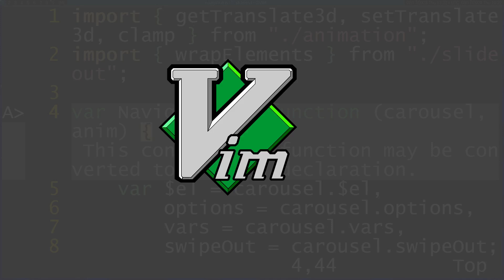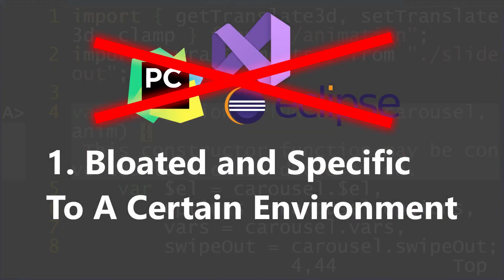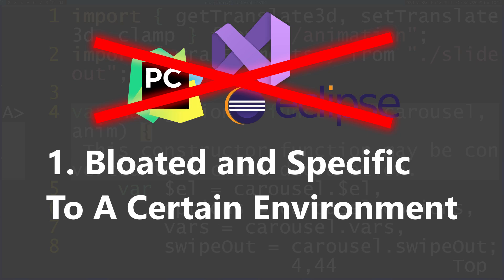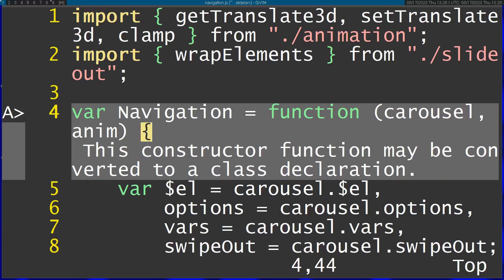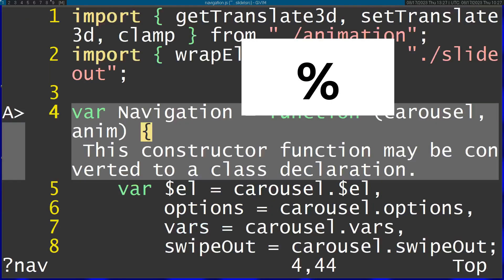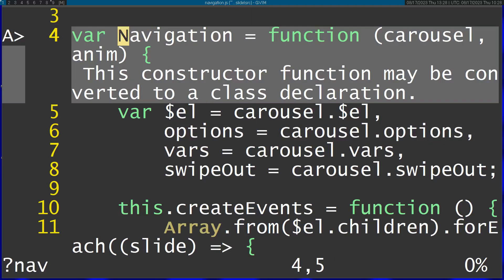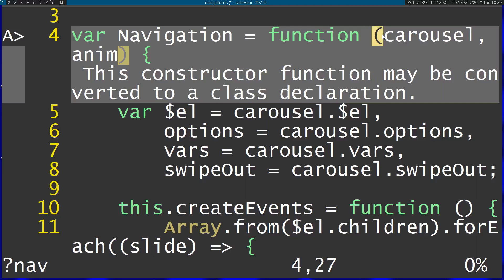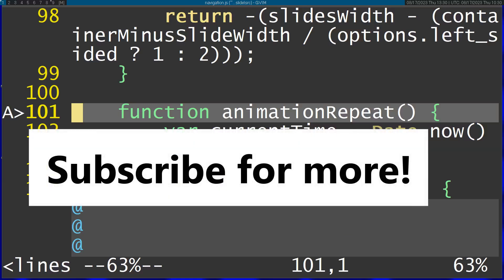Why I Can't Stand IDEs After Using Vim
I used to think like many people that Vim is this complicated editor that you use if you don't have any graphical option, but once I saw it can actually be used efficiently for managing large code bases I decided to give it a try and learn it and now after a couple years of using Vim I really can't go back to using IDEs since after learning Vim you realize how inefficient working with regular IDEs is.